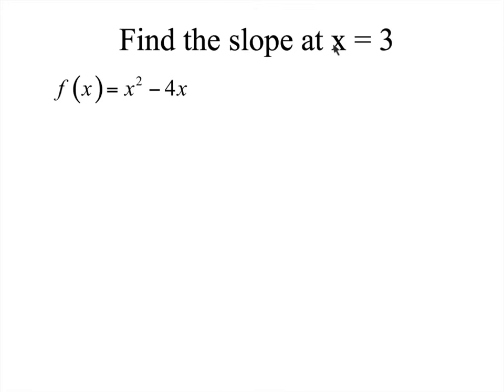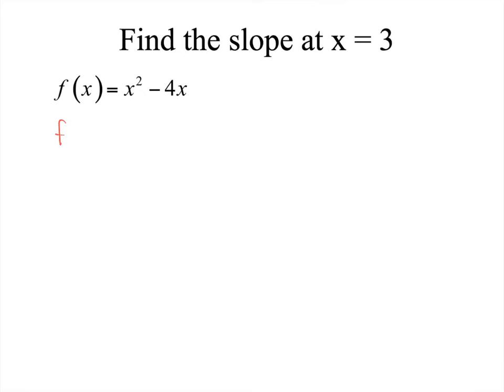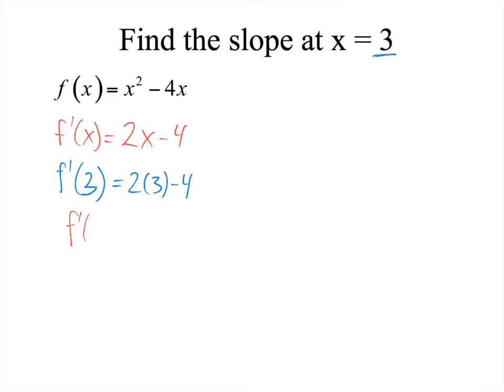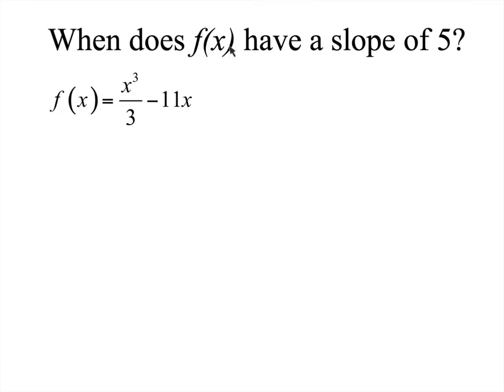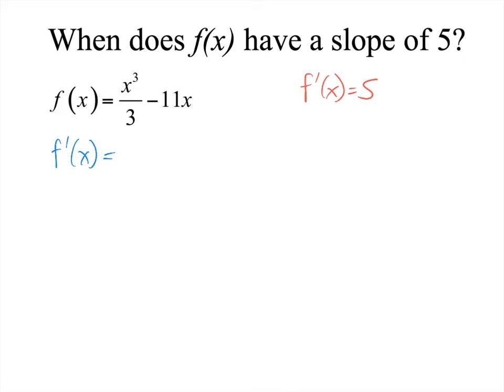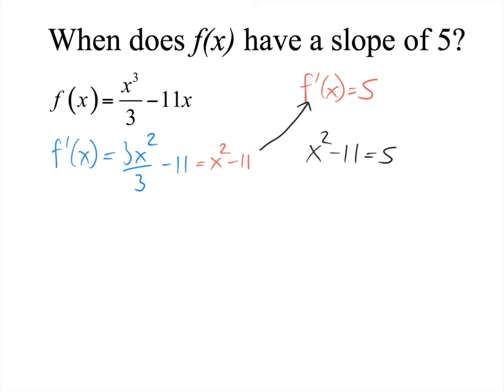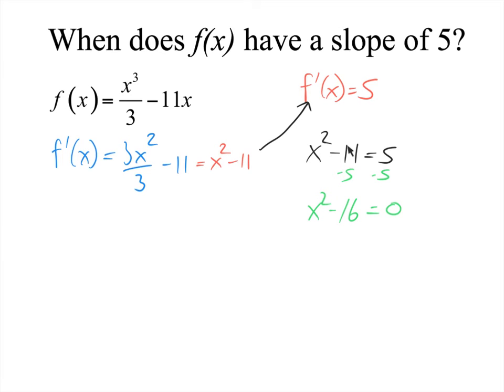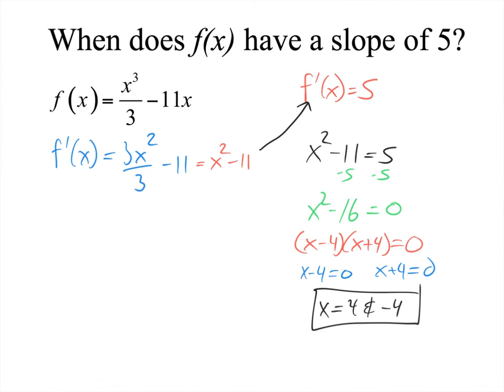Slope at a Point